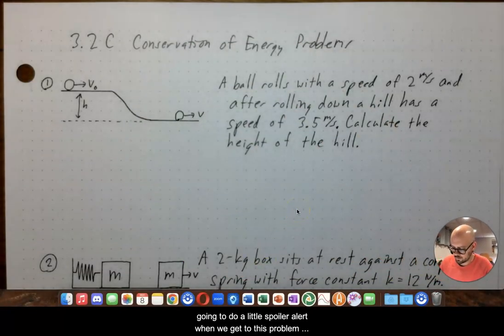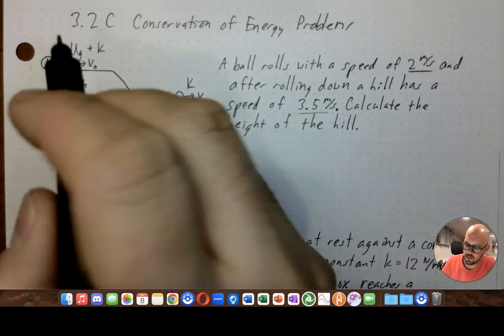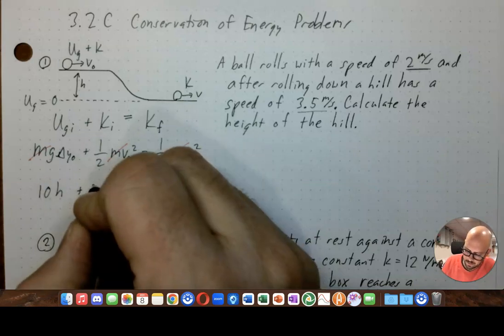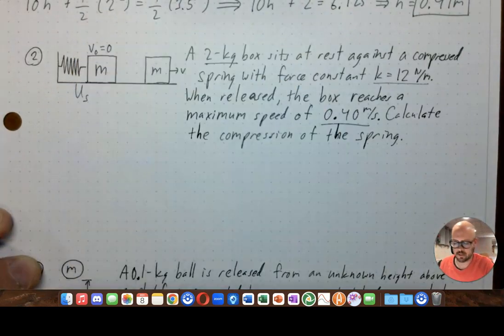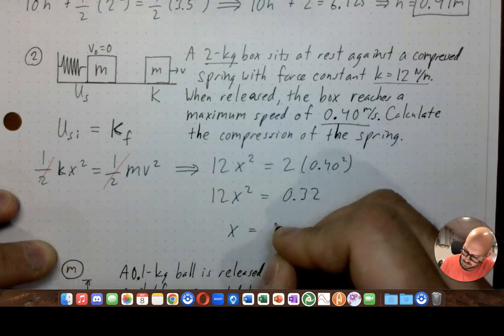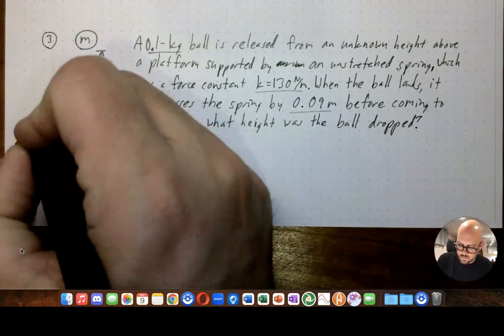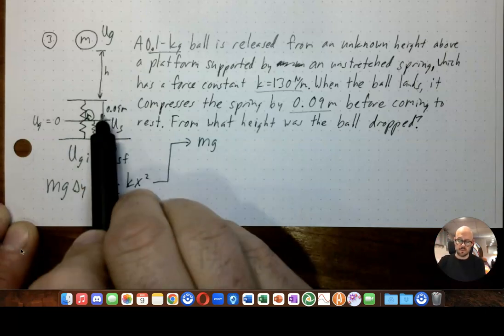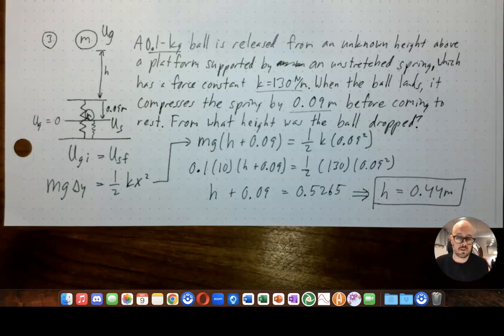3.2C Conservation of Energy Problems